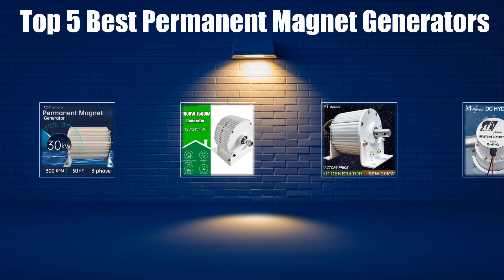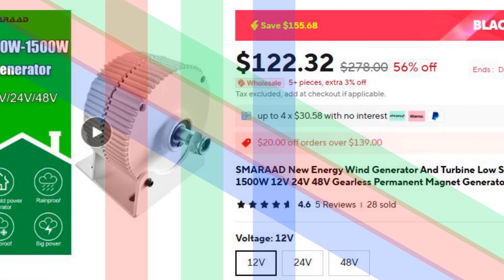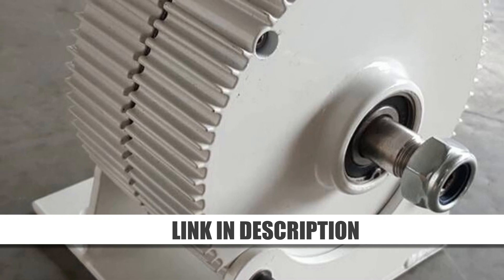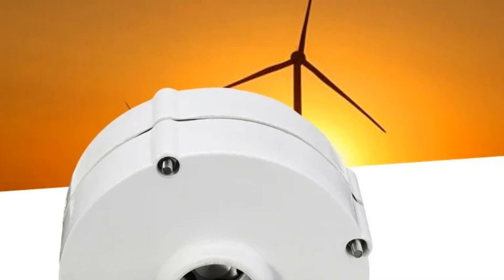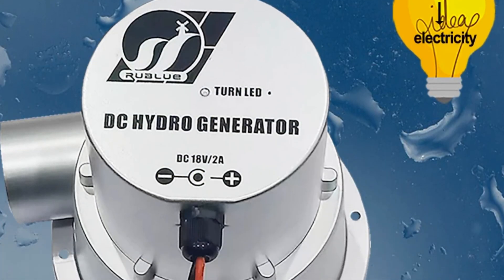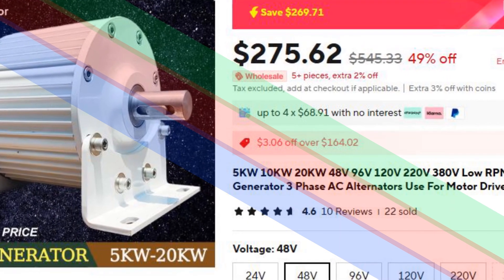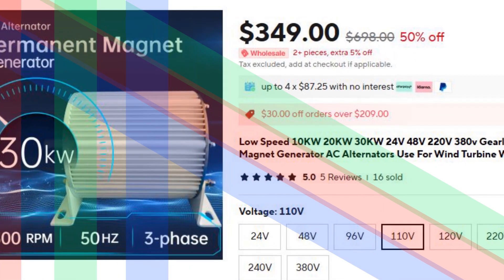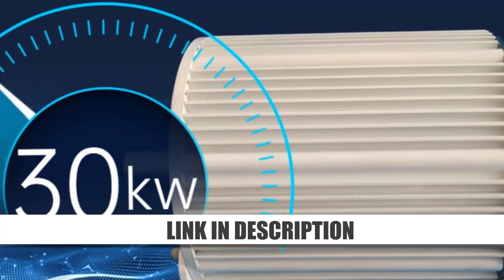Best Magnet Generator: Top 5 Best Permanent Magnet Generators In 2025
Today's video, I will explain to you the TOP 5 Best Permanent Magnet Generators Guides & Review In 2025. I think you will be satisfied to see the review list of our Permanent Magnet Generators.

.🙂 Permanent Magnet Generators From Aliexpress 🙂.

.🙂 Full Details 🙂.
5. SMARAAD 1000W/1500W Gearless Wind Turbine Generator

4. 6000W Gearless Wind Turbine Generator

3. 100W/50W Outdoor Hydro Electric Generator

2. 5KW/10KW/20KW Low RPM Permanent Magnet Generator

1. 10KW/20KW/30KW Low Speed Permanent Magnet Generator

.🙂 Chapters 🙂.
0:00 Intro
0:26 Number Five
1:14 Number Four
1:59 Number Three
2:41 Number Two
3:26 Number One
4:07 Conclusion